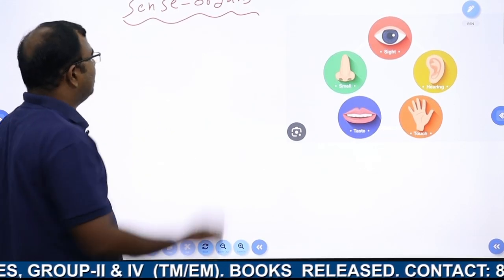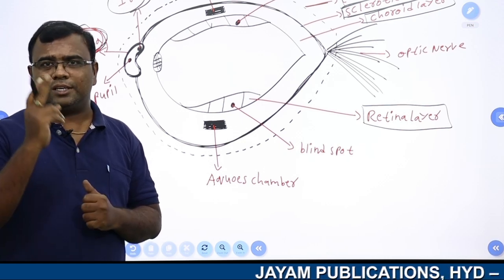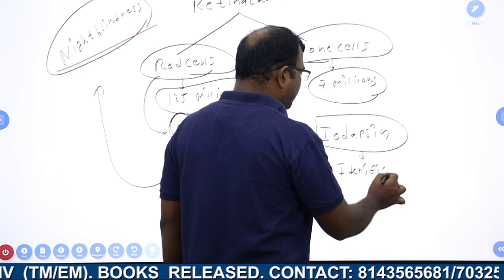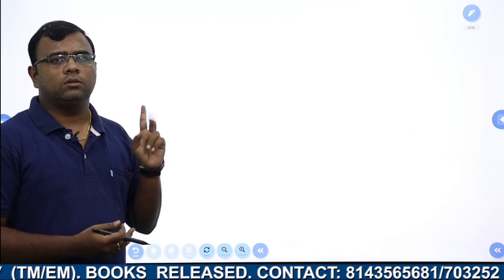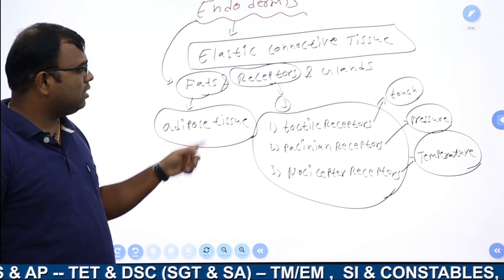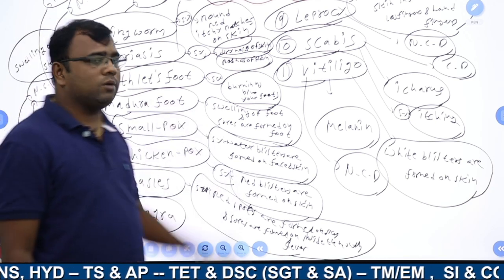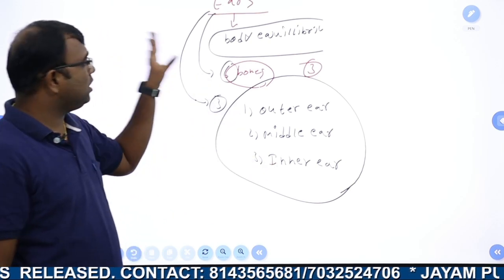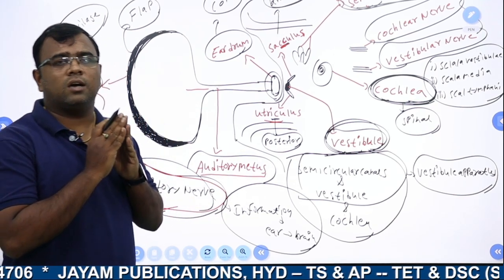Sense Organs | Biology For All Competitive Exams by Krishna Sir | Jayam Online Classes